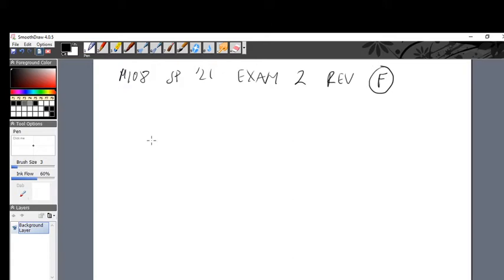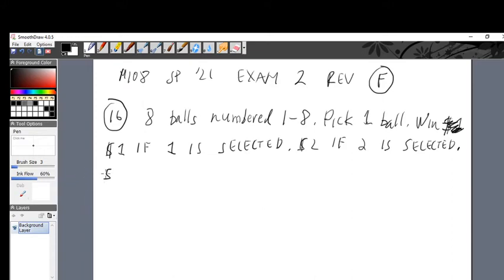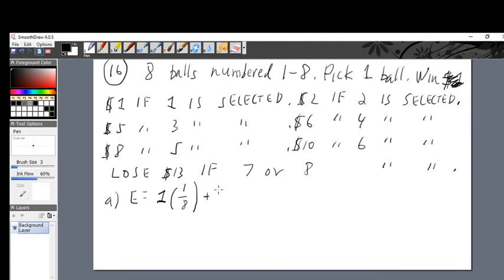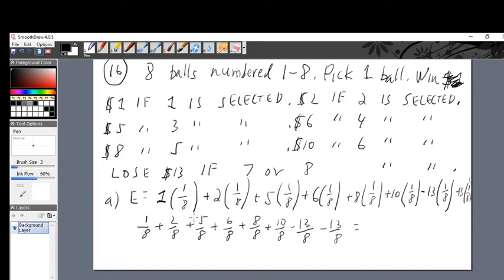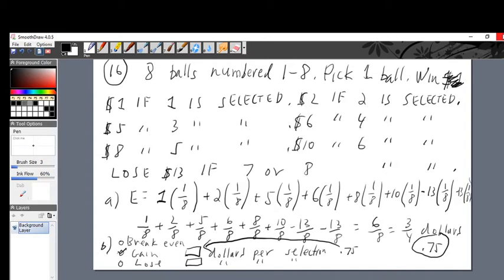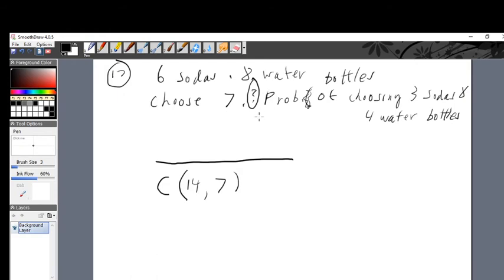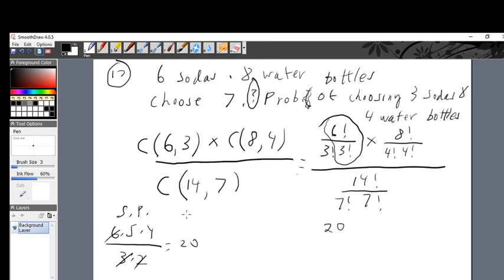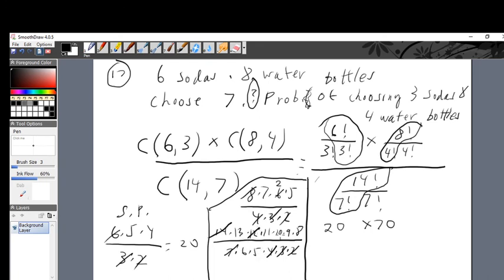M108 SP '21 EXAM 2 REVIEW F